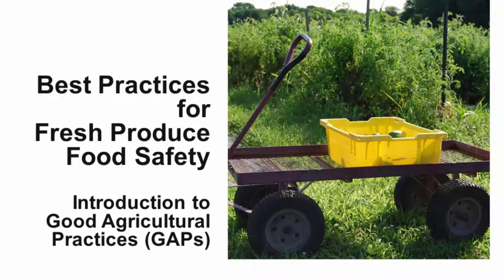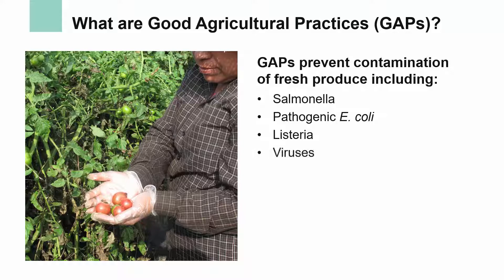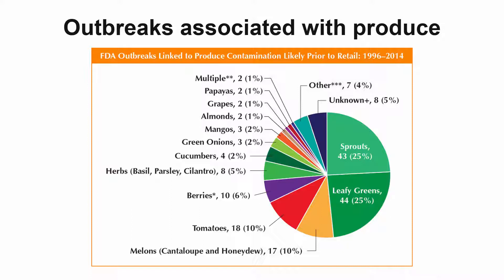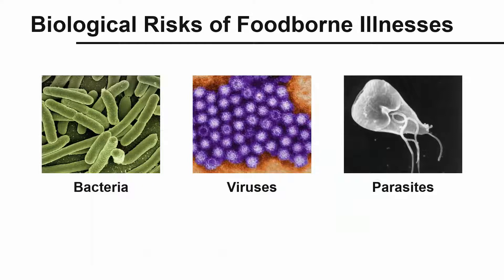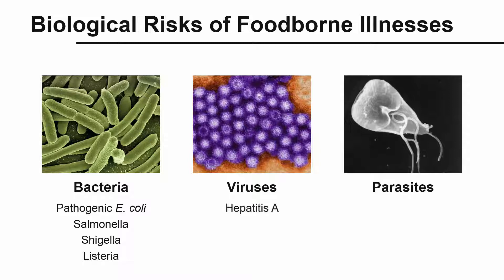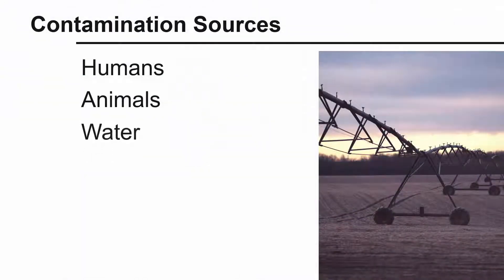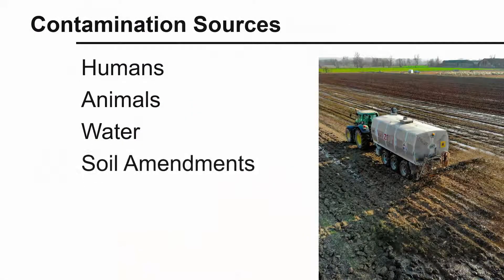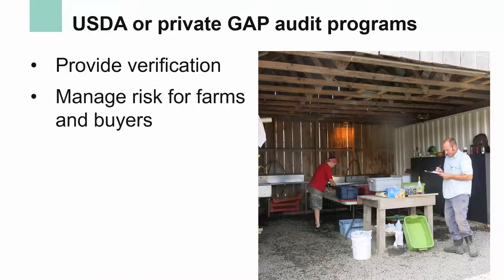BoG 1-1: Introduction to Good Agricultural Practices (GAPs)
This video explains why GAPs are important, discusses sources of contamination, and presents some of the challenges to maintaining food safety.